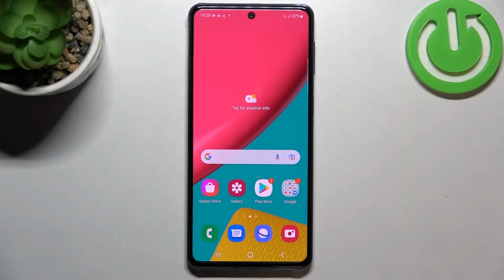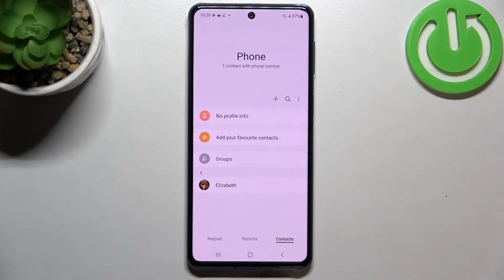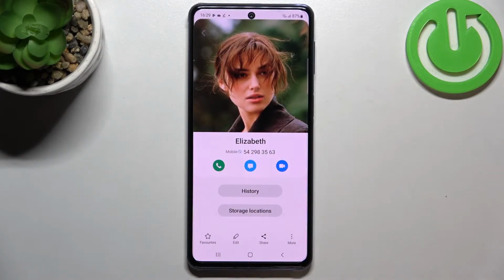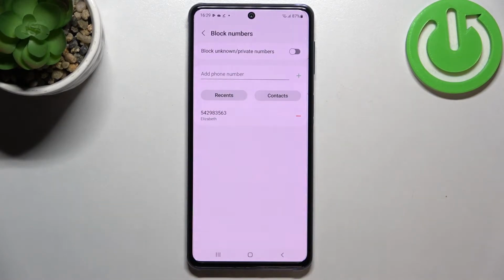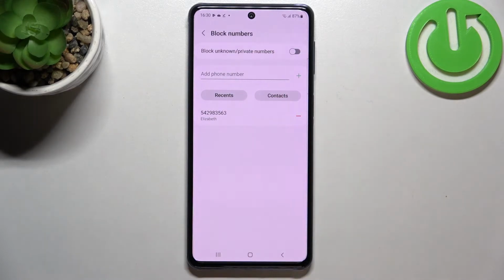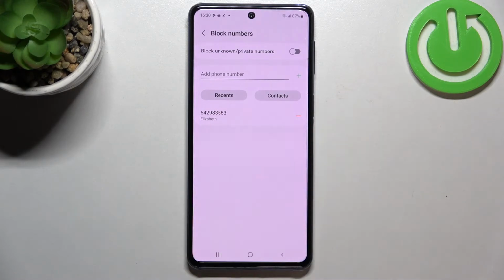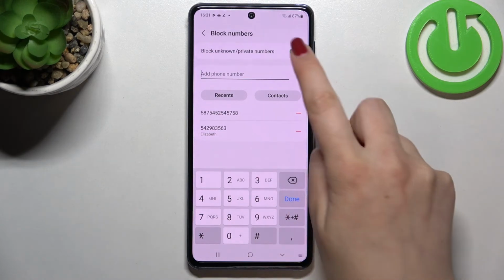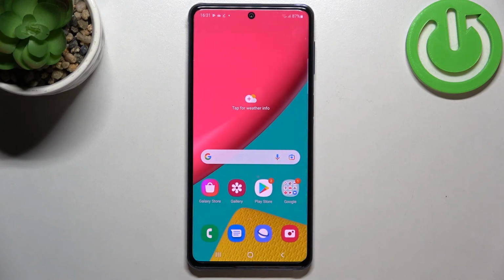How to Block Number on SAMSUNG Galaxy M53 - Block Calls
Find out more info about SAMSUNG Galaxy M53:
Hi! If you want to know how to block number on SAMSUNG Galaxy M53, watch this tutorial. Our specialist will show you two ways to block unwanted phone numbers. First, learn how to block a person from your contact list, then how to enter Block Numbers settings and how to directly add a phone number to the blocked lists. If you want to know more about your SAMSUNG Galaxy M53, visit our YouTube channel.

How to block the number in SAMSUNG Galaxy M53? How to avoid unwanted calls in SAMSUNG Galaxy M53? How to block messages in SAMSUNG Galaxy M53? How to create blacklist in SAMSUNG Galaxy M53? How to Block calls in SAMSUNG Galaxy M53? How to block SMS in SAMSUNG Galaxy M53? How to unblock numbers on SAMSUNG Galaxy M53? How to block calls & messages on SAMSUNG Galaxy M53?